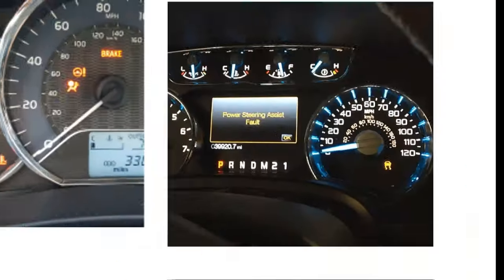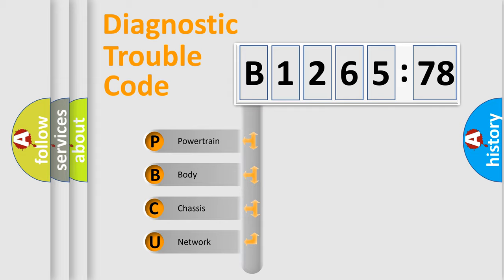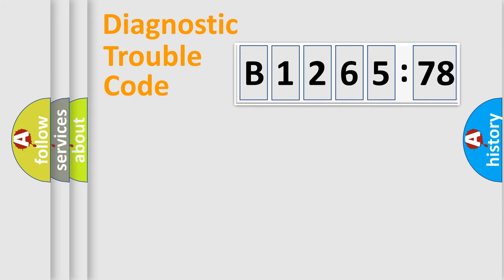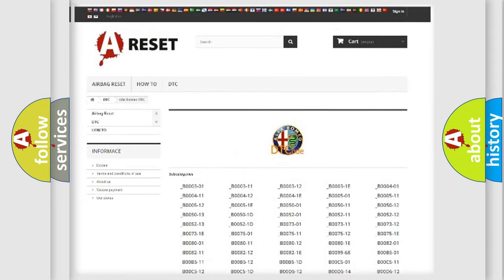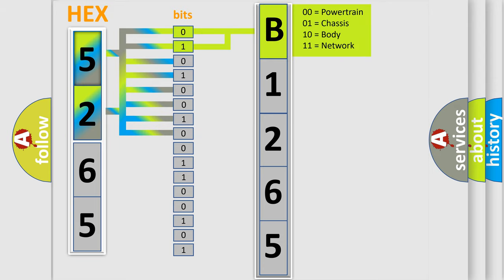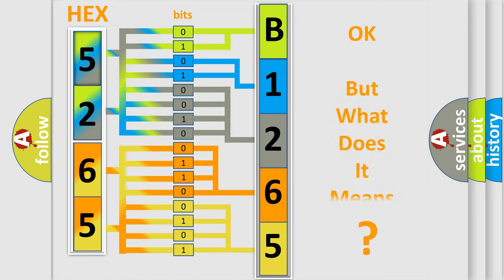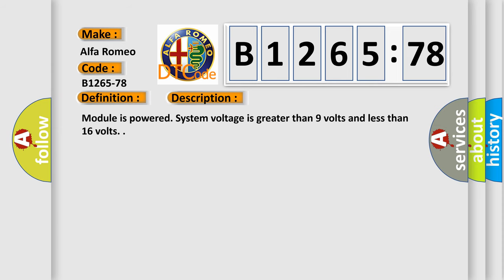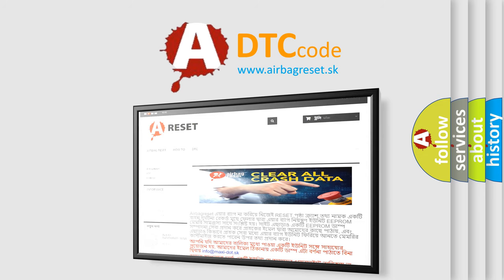DTC Alfa-Romeo B1265-78 Short Explanation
Contents:
0:21 Basic DTC analysis according to OBD2 protocol standard.
1:48 Insight into programming
2:58 A diagnostically understandable description of the Diagnostic Trouble Code
3:05 Basic error definition

Make:
Alfa Romeo
Code:
B1265-78
Definition:
Wwsm (Windshield Wiper Smart Motor) Feedback-Alignment Or Adjustment Incorrect
Description: